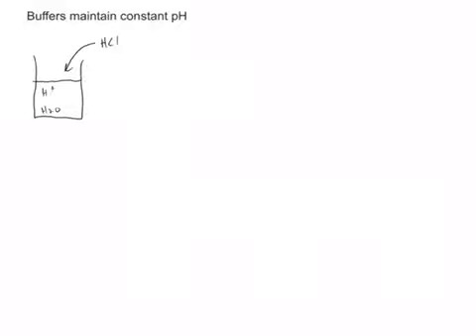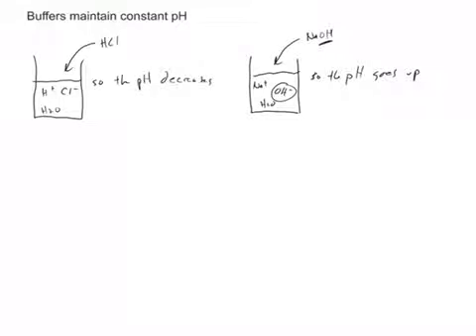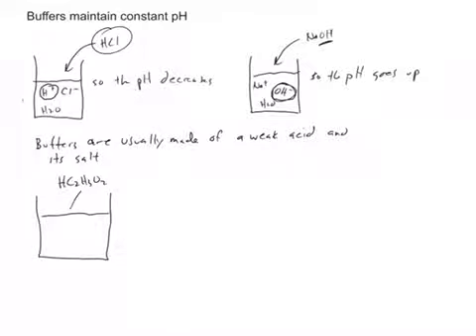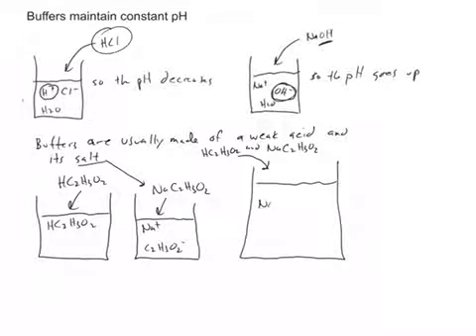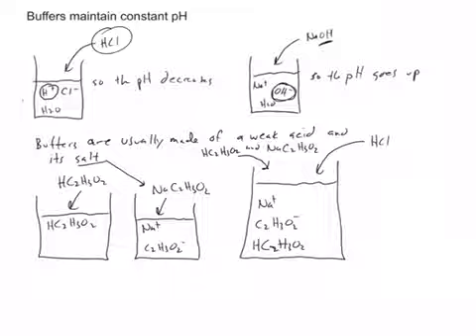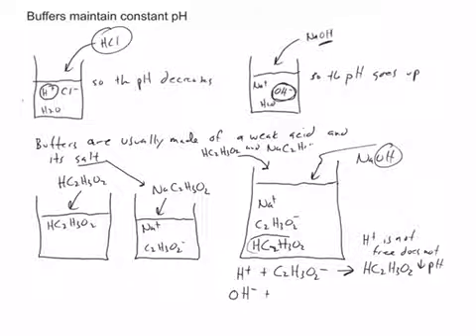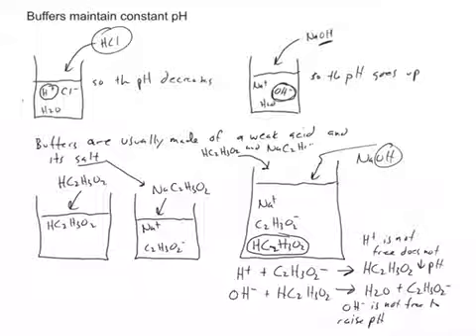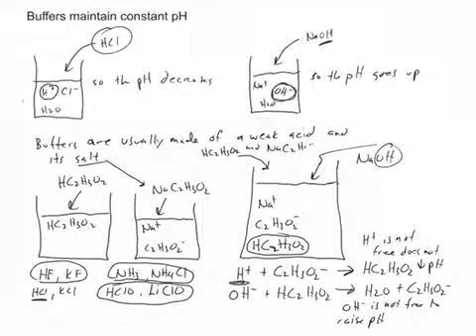How do buffers work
What is a buffer and how does a buffer work